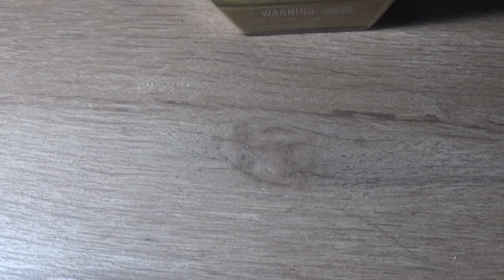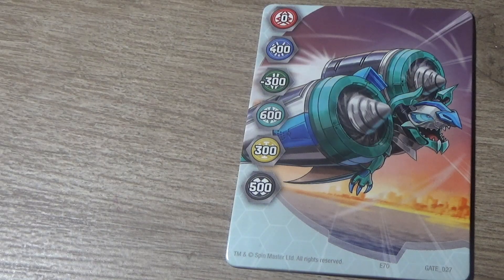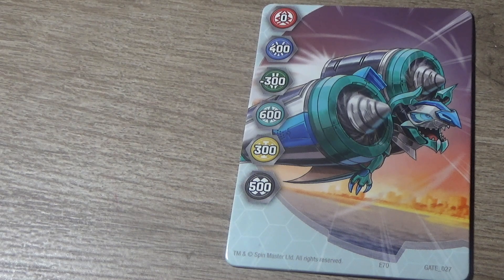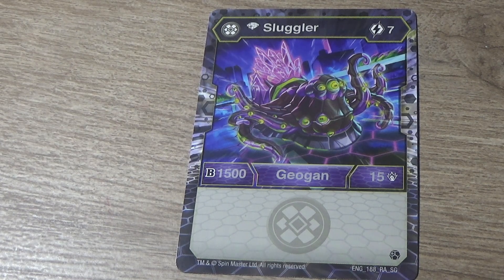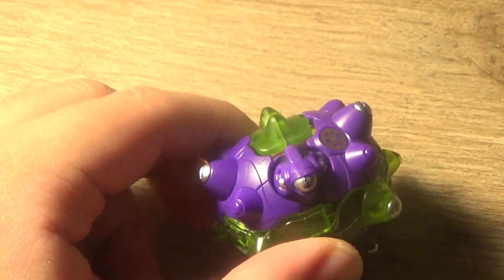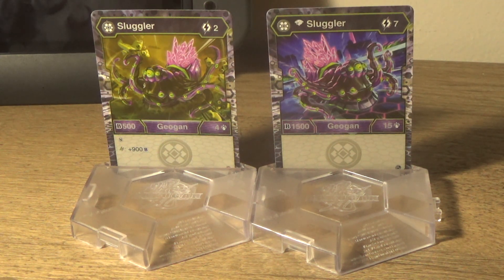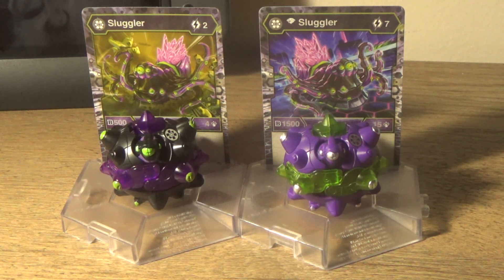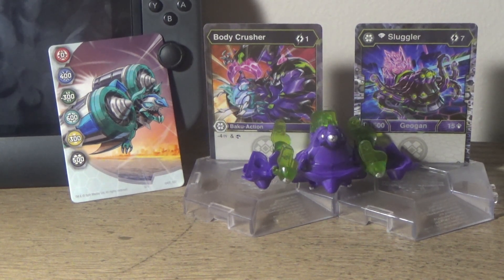a slugger unboxing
well be reviewing a slug